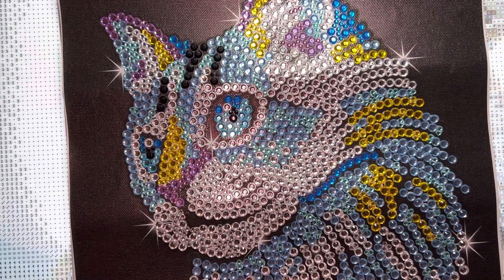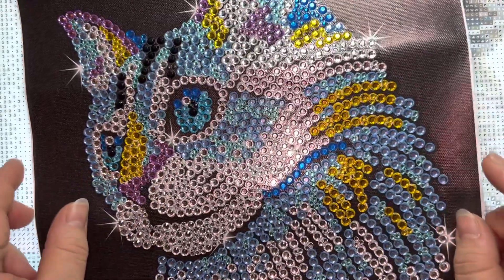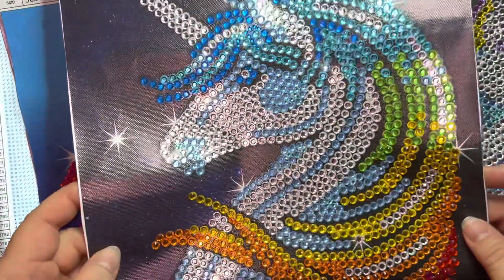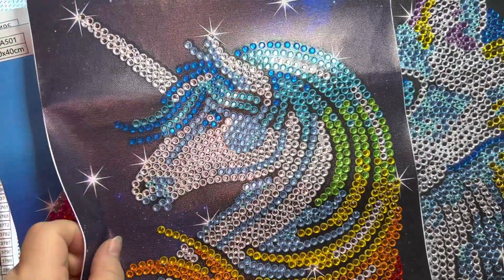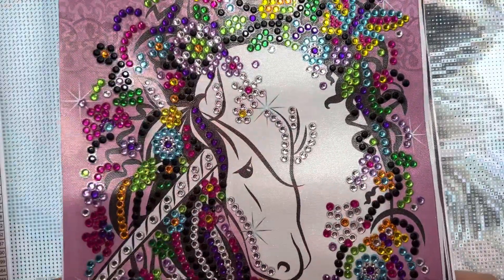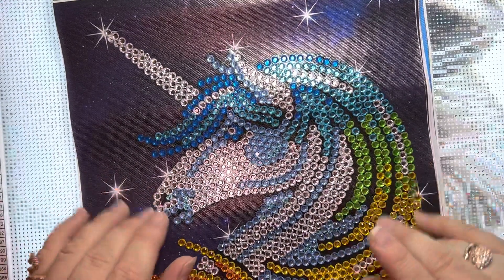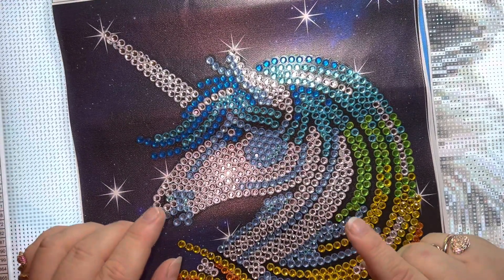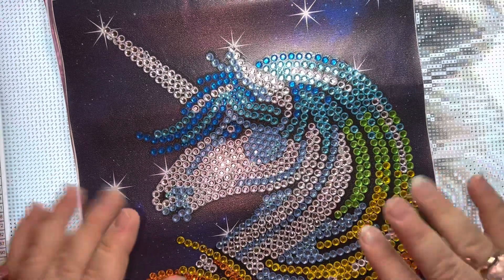A few more finishes from: PaintSomeWay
Diamond paintings with rhinestones not special drills . Each one costs $5.99